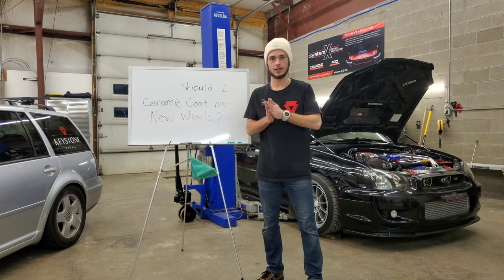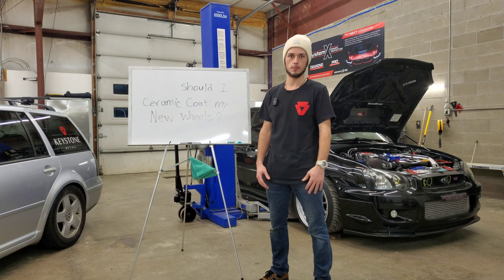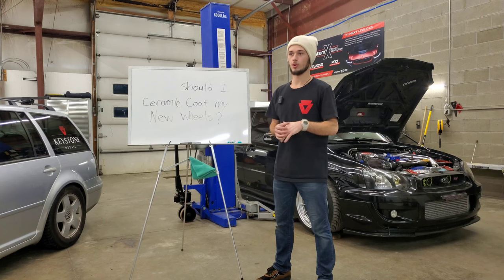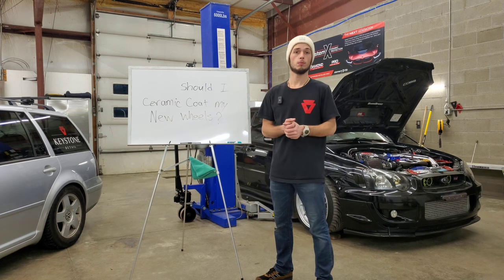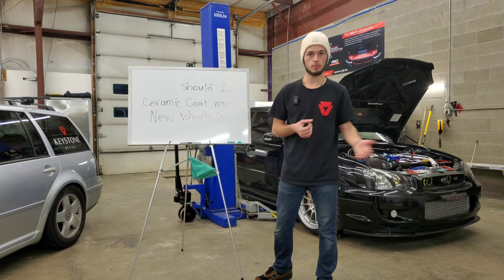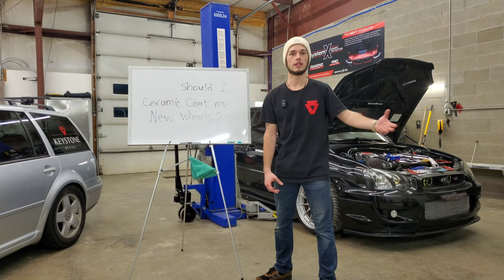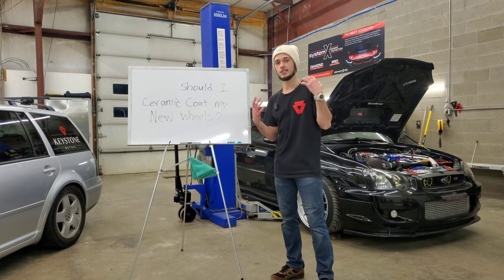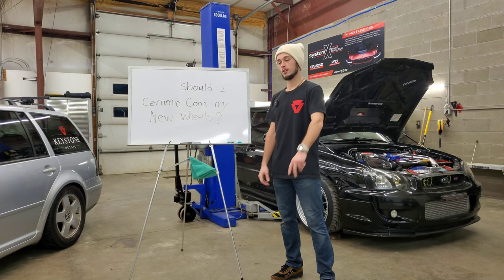Should you CERAMIC COAT new wheels?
In our humble opinion, yes you should. Watch along with us in this video as we explain why we feel there is no better time than brand new to get your new set of wheels coated up 🎉

🚗 Services Provided: Ceramic Coating, Paint Protection Film, Paint Correction, Window Tint, Auto Detailing

🏠 Keystone Detail
12664 Rt 19 S Unit 2